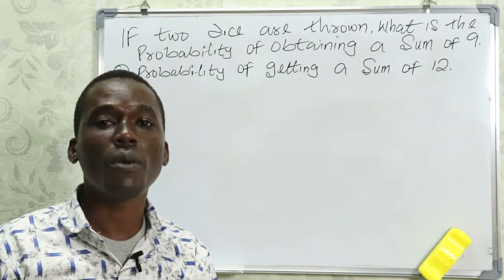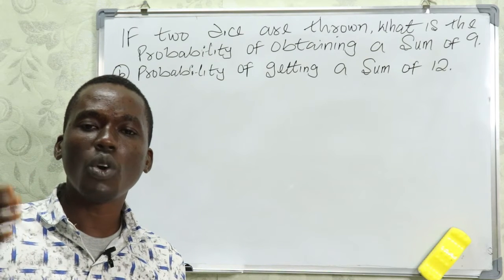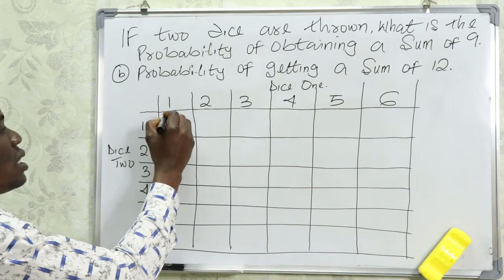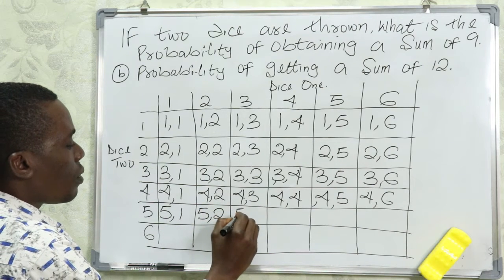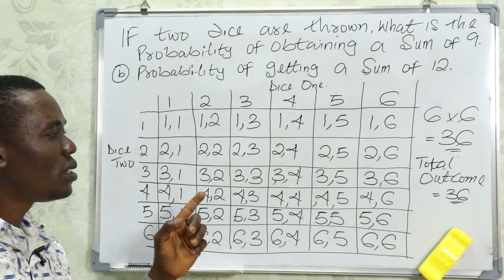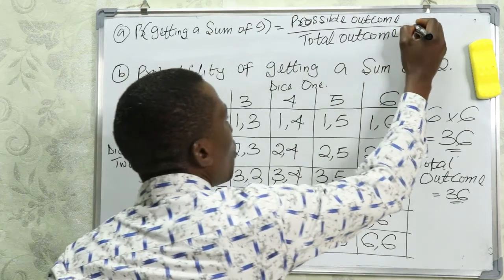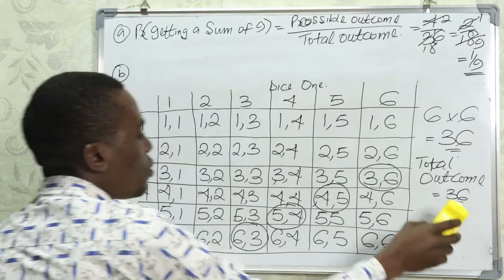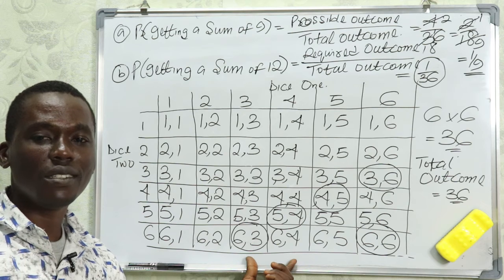PROBABILITY | SOLUTION TO A QUESTION ON TWO DICE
Probability | Solution to a question on two dice is a video lesson that will show you how to solve questions on probability using the table.

* Download the e-book "New Track Mathematics for JAMB/UTME Series two (Algebra)"